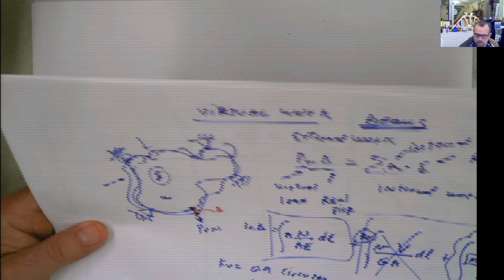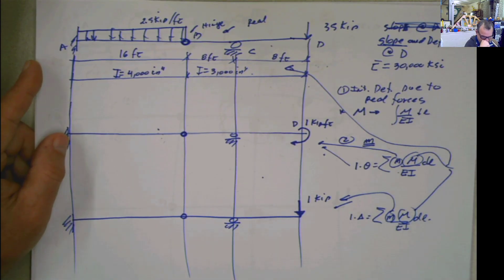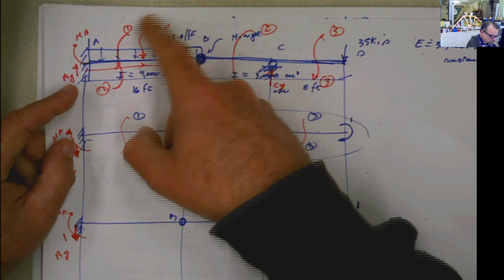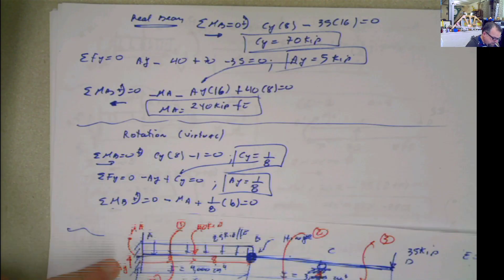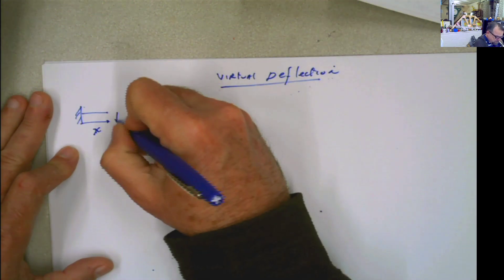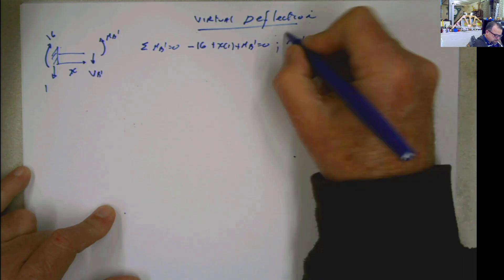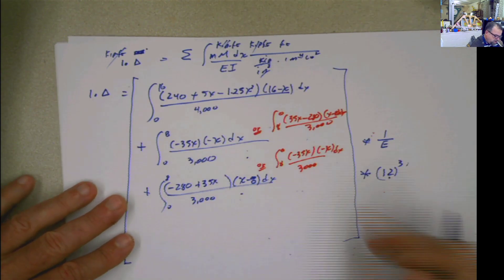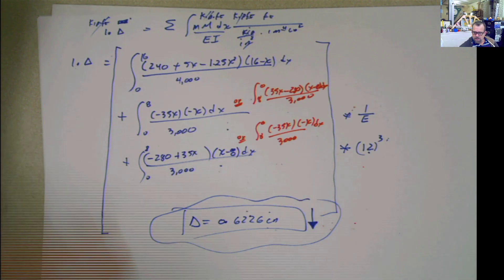VIRTUAL WORK for BEAMS Part 3 Deflection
Example of Virtual Work for Determining Deflection in Beams